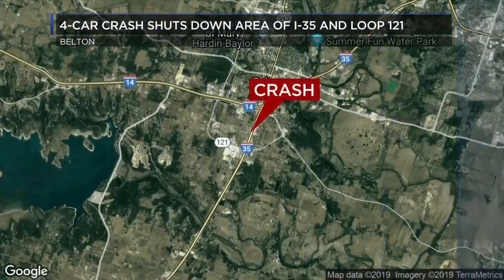4-car crash shuts down area of I-35 and Loop 121 in Belton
4-car crash shuts down area of I-35 and Loop 121 in Belton